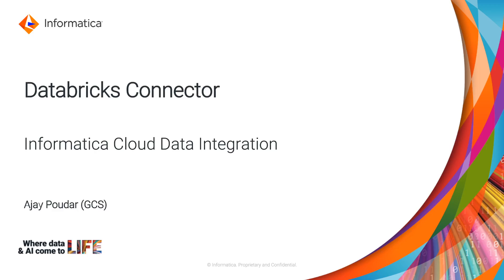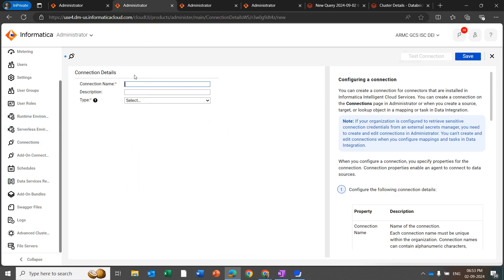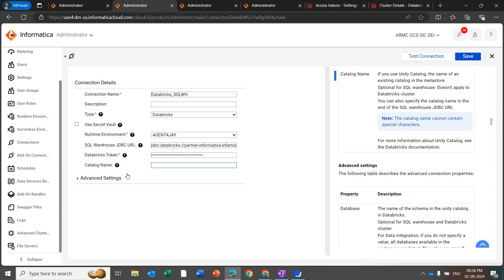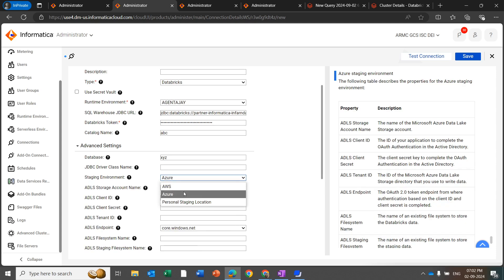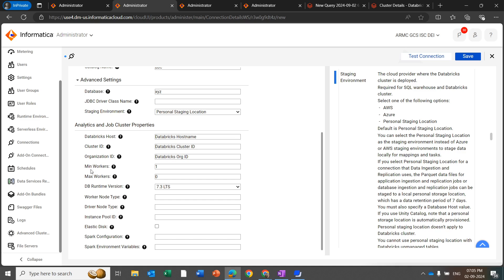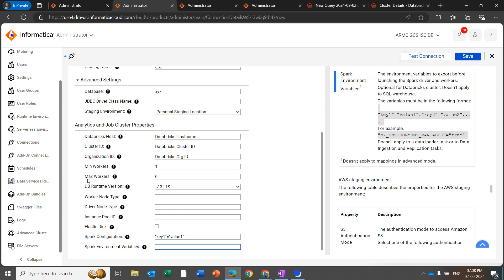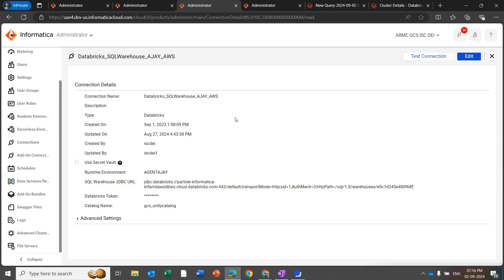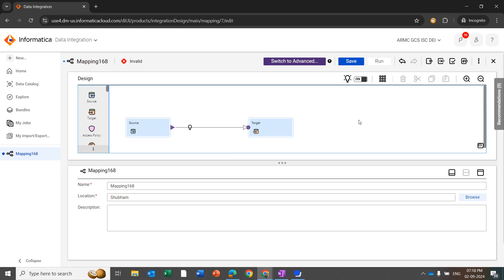How to Create a Databricks Delta Connector in CDI/CDIE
This video explains how to create a Databricks Delta Connector in CDI/CDIE.

Expertise: Beginner, Intermediate, Expert
User type: Administrator, Developer,  Architect
Category: Connectors, Configuration
Project Phase: Implement, Configure
Problem Type: Configuration, Connectivity